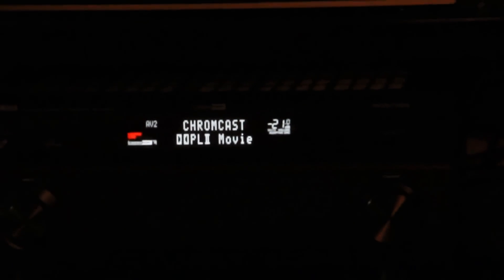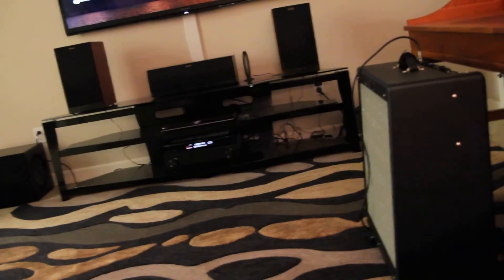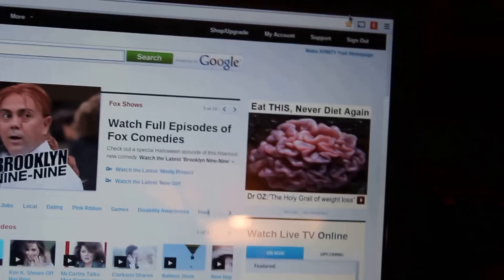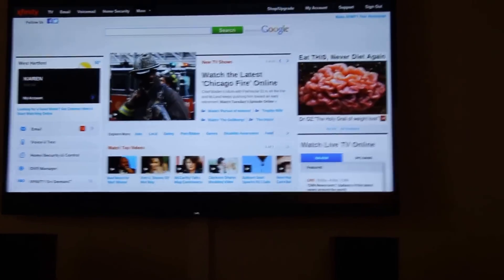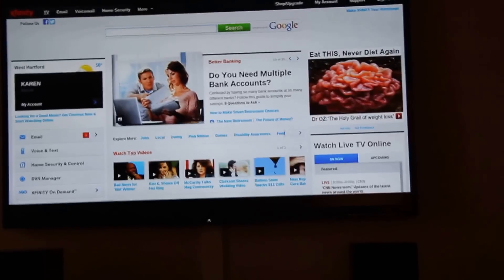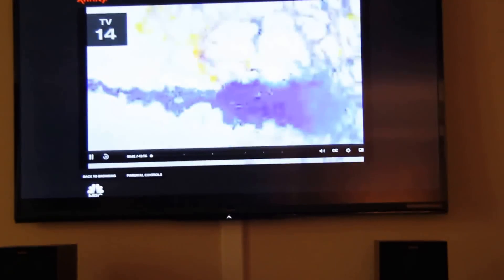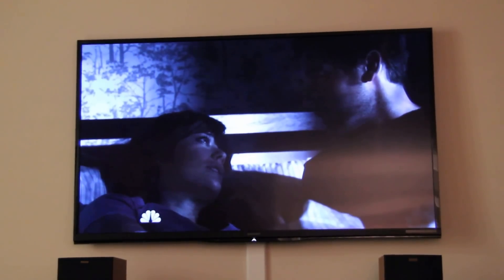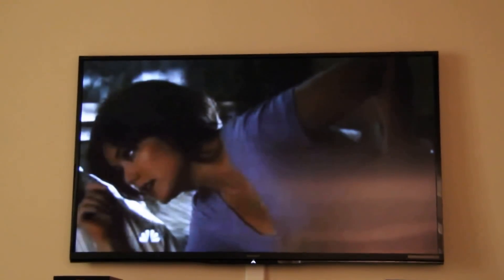Acer Chromebook C710 with Chromecast to stream Comcast content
I wanted to use the Chromecast to stream Cable content from my home provider Comcast at my vacation home which is covered by Charter. I quickly discovered that my tablet would not do this. I was able to do what I wanted with my laptop, but that locked up my laptop and it could be used for nothing else. I wanted a cheap solution to this problem. The Chromebook looked like it would fit the bill for this dedicated use. The Chromebook was easy to setup and get going.  Casting content was simple enough, but performance leaves something to be desired. The Chromebook appears to buffer slower than a more powerful laptop. The motion can have more hesitation but for my purpose it is acceptable. Perhaps the newer model, just released, will perform better.